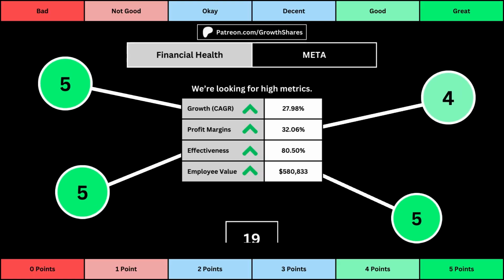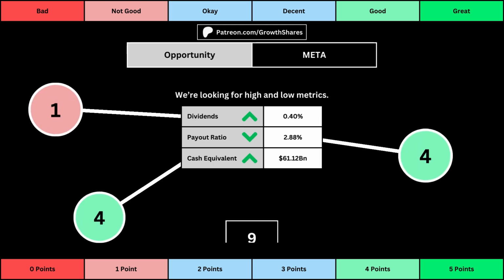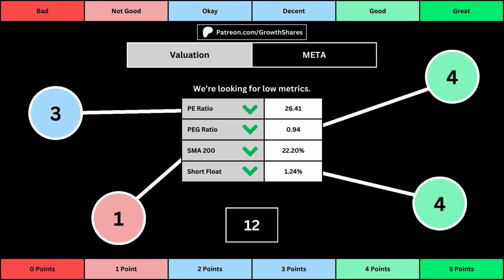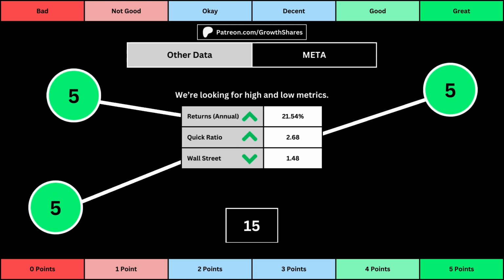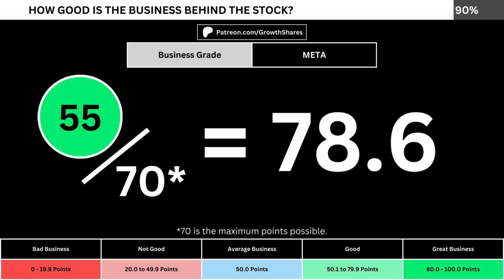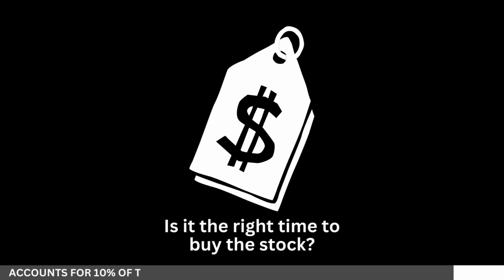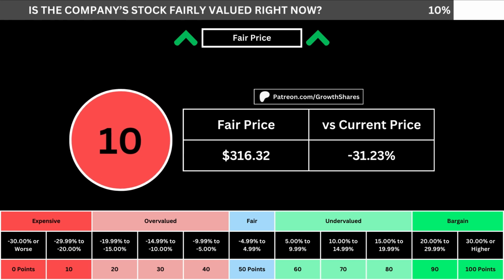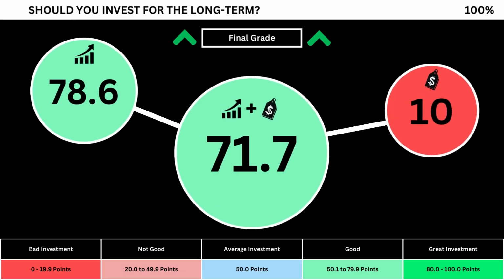Should You Buy Meta Platforms RIGHT NOW?! | META Stock Analysis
Should you invest in MetaPlatforms right now? I compare its business with the S&P 500 and determine its fair price. Then, we can get the overall grade of the company. What are your thoughts, are you going to invest in the stock?